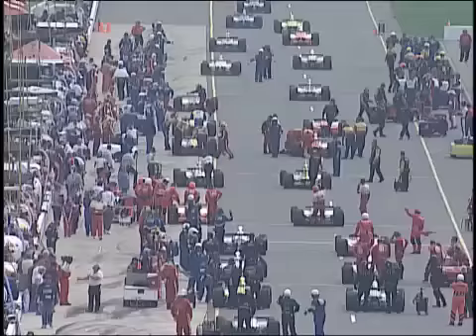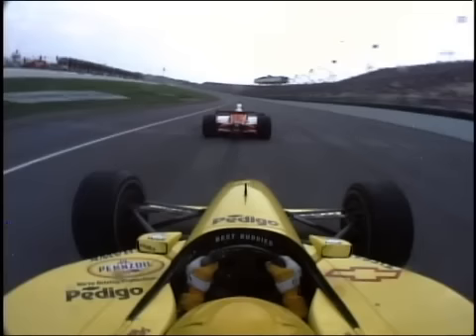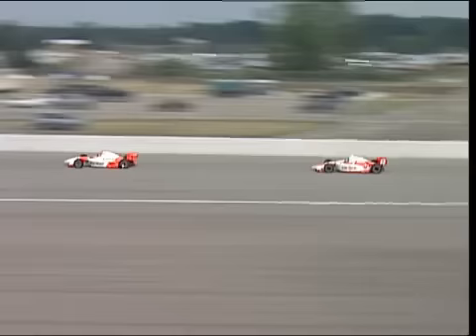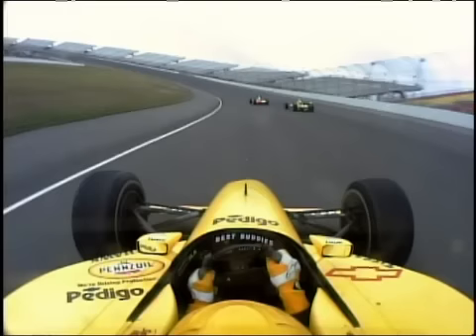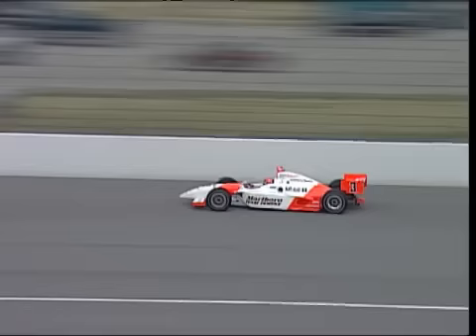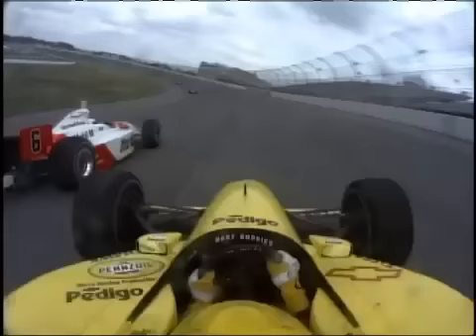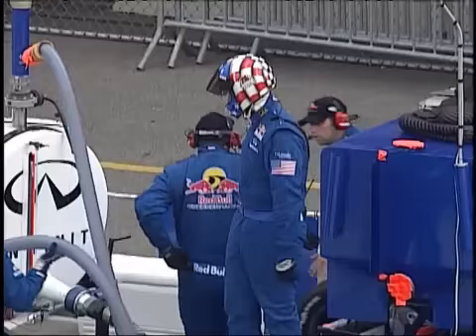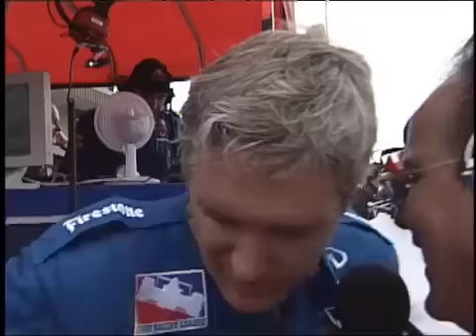2002 Michigan Indy 400 from Michigan International Speedway | INDYCAR Classic Full-Race Rewind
Watch the entire. exciting race from Michigan in 2002...